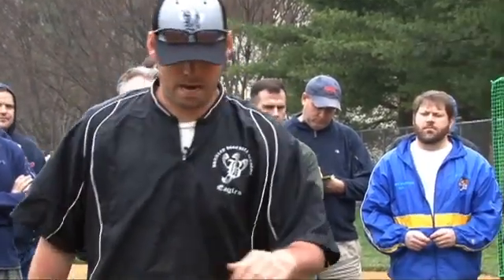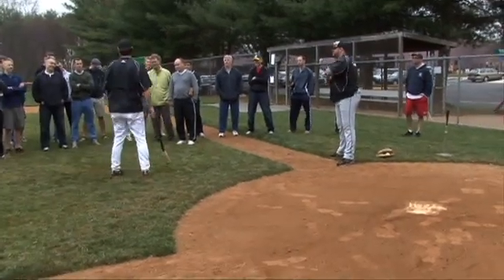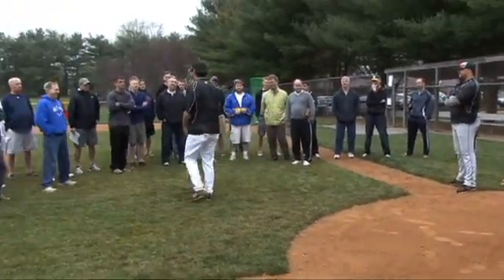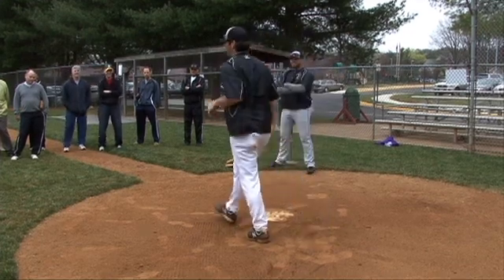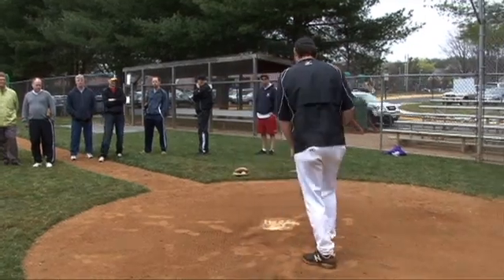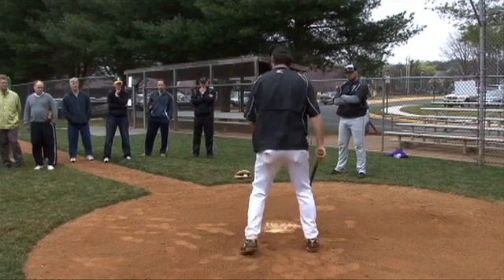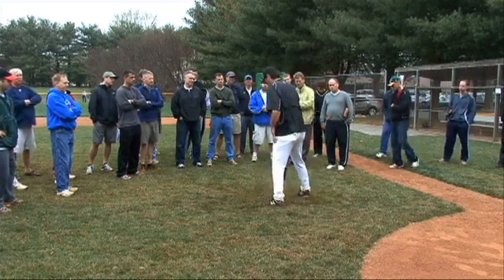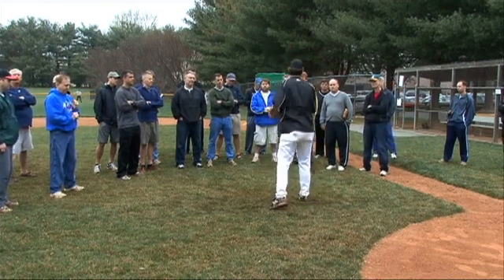Hitting Program - part 1